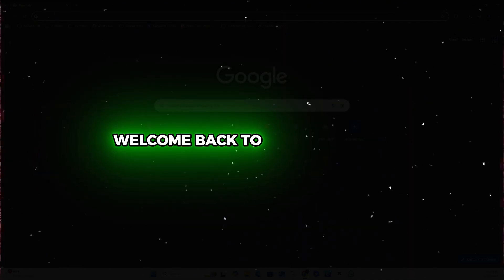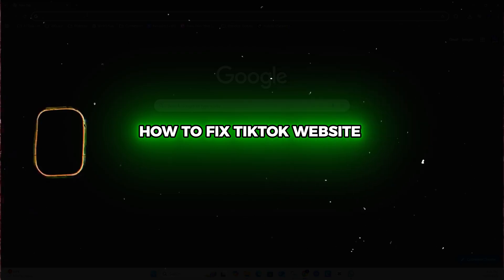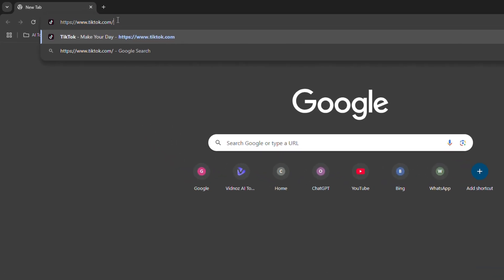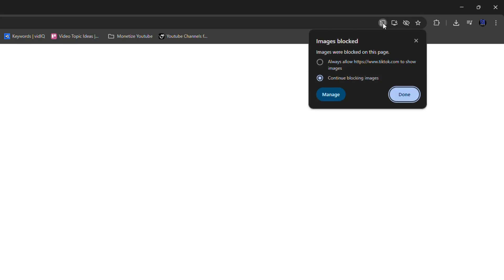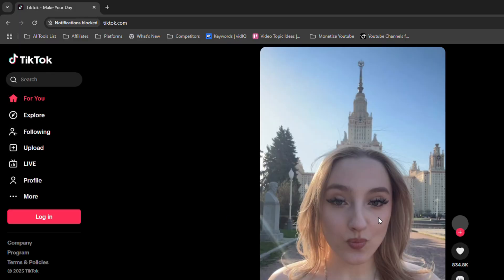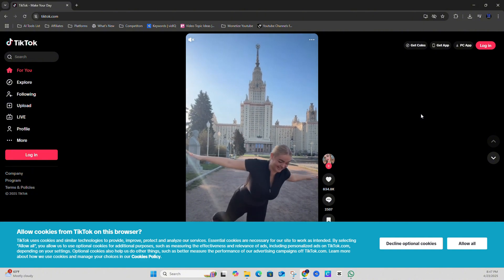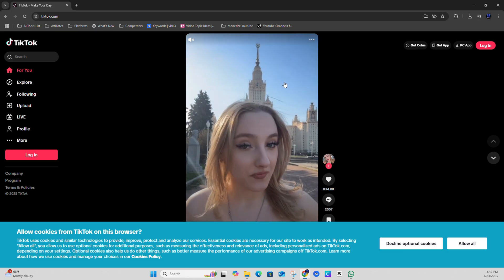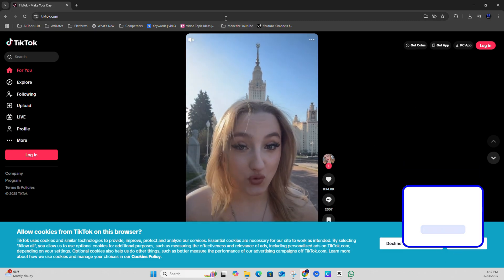How to FIX TikTok Website Showing Blank in Google Chrome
Are you frustrated because the TikTok website is not loading or appears blank in Google Chrome? You're not alone! Many users have reported this issue, and in this video, we'll explore the possible reasons behind it. From outdated browser versions to corrupted cache and cookies, we'll cover the most common causes and provide you with easy-to-follow solutions to get TikTok working again on your Chrome browser. Watch until the end to fix the TikTok website blank issue and get back to scrolling through your favorite videos!

Related Keywords
web troubleshooting, TikTok loading issue, google chrome, fix TikTok issues, browser problems, website not loading, Chrome blank page, Chrome settings, fix website issues, Google Chrome issues, internet troubleshooting, TikTok not loading, TikTok not working, social media issues